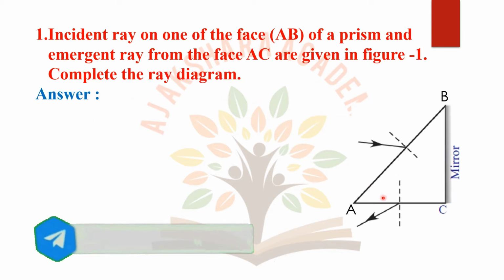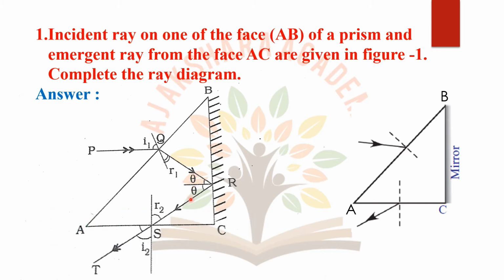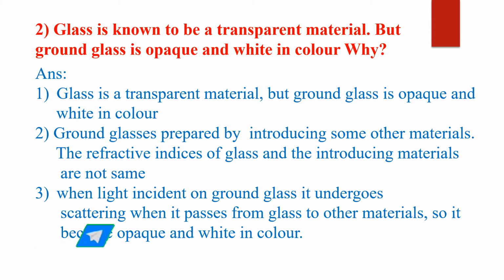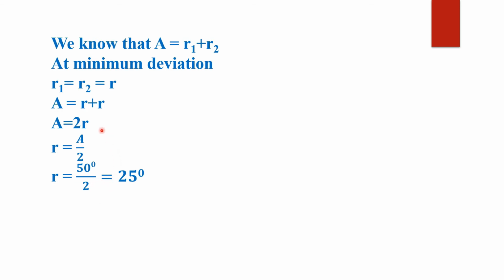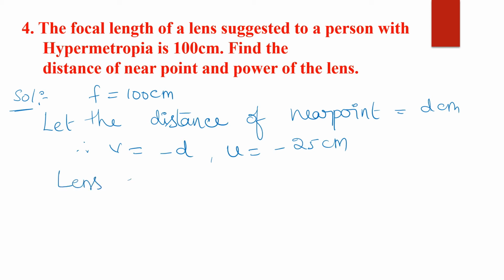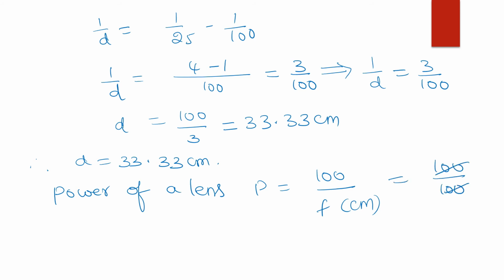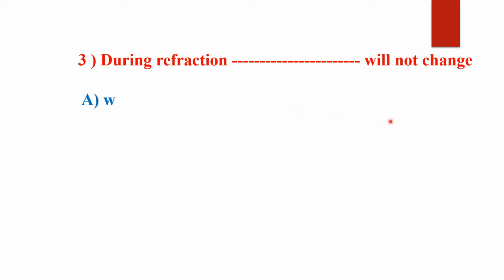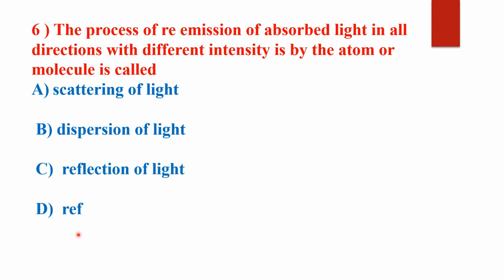HUMAN EYE AND COLOURFUL WORLD | APPLICATION OF CONCEPTS AND MCQS | AJ AKSHARA ACADEMY